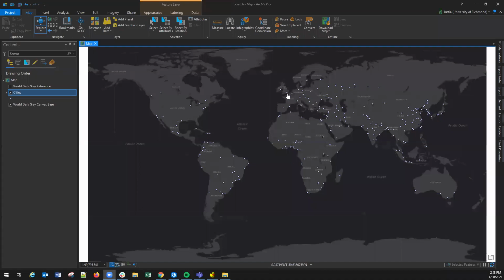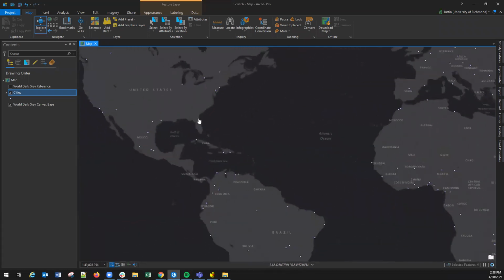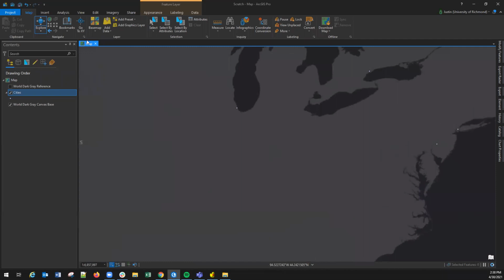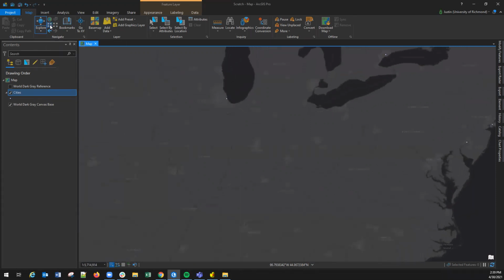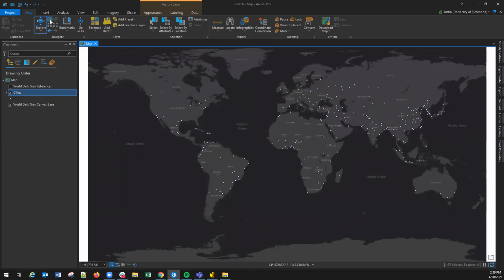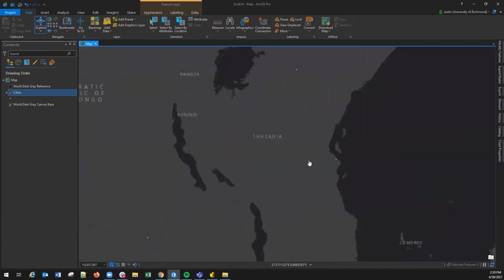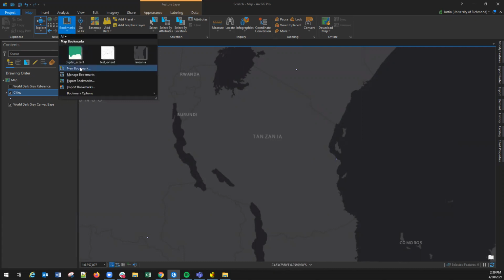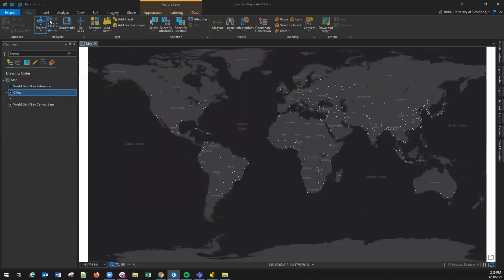Navigation - ArcGIS Pro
How to use Navigation features in ArcGIS Pro